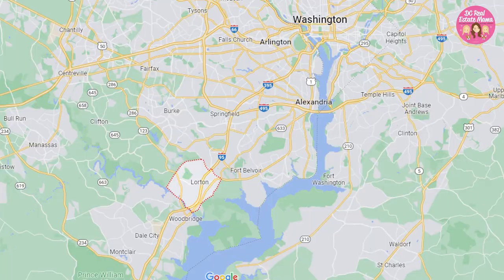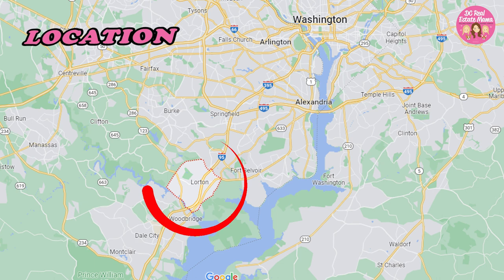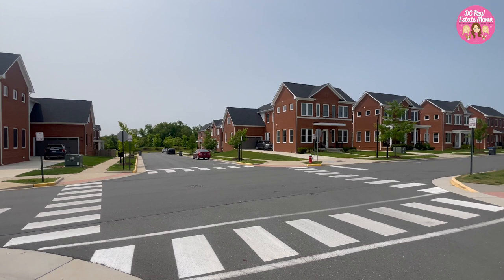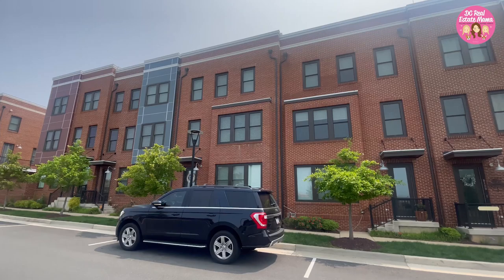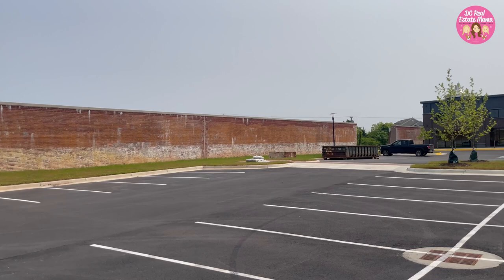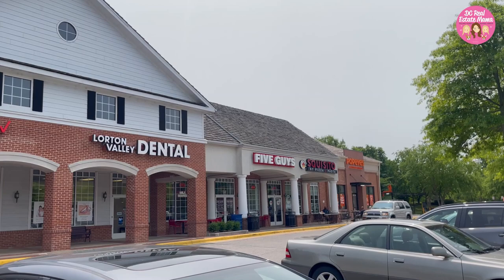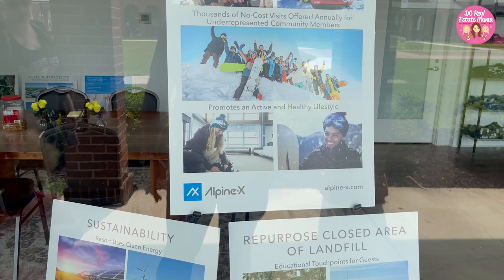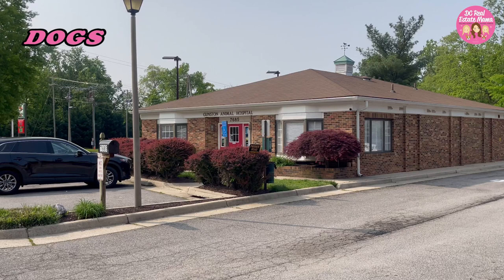The Secrets Our Clients In Lorton, VA Want You To Know About This DC Suburb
Moving to Lorton VA | Real Estate, Neighborhood & Lifestyles

Welcome to Lorton, Virginia. For many years, when you said Lorton, Virginia, you either thought “Prison” or “Auto Train to Disney World.”

Location
Lorton, Virginia is in the southernmost part of Fairfax County. It spans the east and west sides of 95 which runs north-south through Lorton. Pohick Road is the northern boundary and the Occoquan River is the southern boundary. The other side of the Occoquan River is Prince William County.
The VRE, Virginia Railway Express, runs through Lorton with the Fredericksburg Line. With the southernmost stop in Spotsylvania, the VRE runs north through Alexandria, Crystal City and crosses into DC. The DC stops include L’Enfant Plaza and the last stop at Union Station, where you can get the metro to other points within DC.

Route 1 is where a lot of commercial development is, and east of Route 1 it has an industrial feel. Lots of warehouses, trucking companies, landscaping / hardscaping supply stores.

Old Town Occoquan is in Woodbridge to the south and Springfield and Fort Belvoir is just to the north.

Fun Fact: Skipped it for the easy pass lanes, Lorton didn’t get an exit, so you have to take Backlick Road to get off. And you’ll need this information because the traffic here is tough. This stretch of 95 is one of the most congested roads we have in the DMV.

History
Lorton’s history is wrapped up in two words: Prison. Train.
When President Teddy Roosevelt deemed the DC Prison unsanitary and overcrowded, Congress approved the purchase of the land north of the Occoquan River that became the Correctional Complex. The goal was to become an agricultural work camp, with prisoners running the dairy, sawmill, blacksmith shop, pastures, poultry farm, hog ranch, slaughterhouse and orchard and cannery.

The Lorton Reformatory was in existence from 1910 to 2001. Prisoners of note included 168 women from the suffrage movement in 1917, Norman Mailer and  Chuck Brown.

The prison closed in 2001, but we’re going to hear about it again, hold on a second.

In 1971, the privately owned Auto Train Corporation began transporting travelers to Orlando, with the ability to load their car on to the train. In 1981, Amtrak took over the Auto Train and they run it to present day. Melissa’s family took the original Auto Train in the late 1970’s on the way to Florida. Michael’s family did the same in the 1980’s and 1990’s.

Real Estate
The real estate in Lorton is fairly uniform – you will see lots of townhouse communities here. People generally move here for convenience to major transportation and for Fairfax County Schools.

Single family homes start in the $500,000’s to $600,000’s and go into the low to mid $1M’s. The lower price points are split levels, ranch homes, ramblers or colonials. In the $1M - $1.5M range, you have a lot of colonials and craftsman homes, and many estates on the water.

There are a few dozen neighborhoods in Lorton and most are part of planned communities. Lorton Valley is a community of 532 homes, with 30 townhomes just approved to be annexed into the community.

Mason Neck is to the east, a peninsula on the coast with wetlands and more rural properties. Laurel Highlands is off Silverbrook Road just west of 95 and the VRE.

There are townhomes in Gunston Commons and a 55+ community in Lorton as well. Crosspointe is a large neighborhood with single family homes and townhomes built mostly in the 90’s.

Newington Forest is off South Run Road between Pohick Road and Silverbrook Road.

If you want new luxury homes and condos, guess where we’re going. To the Lorton Prison! They made it into a residential community, now with the name Laurel Hill.

When people posted pictures of the prison on Instagram, I recall reading a comment that said, “Only white people would think it’s cool to live in an old prison.”

I have so many people contacting me who are moving here to Washington DC, Maryland and Virginia, also known as the DMV, and I love it! If you are relocating to DC, MD or VA, I can make that much easier for you!

Reach out days/nights/weekends and I'll get right back with you!

Melissa Terzis
TTR | Sotheby's International Realty
1515 14th St NW

- Melissa Terzis | DC Real Estate Mama